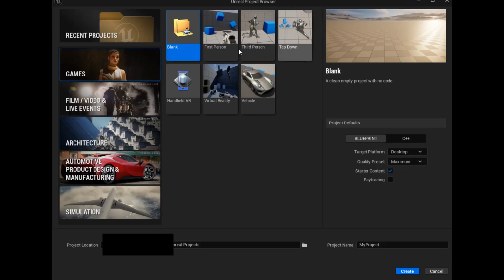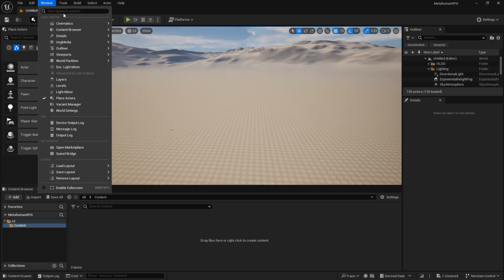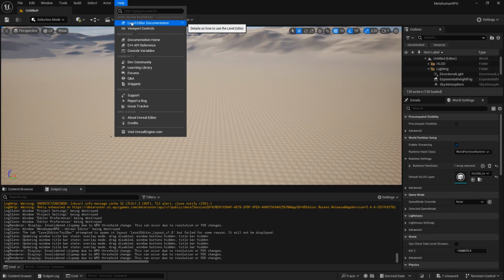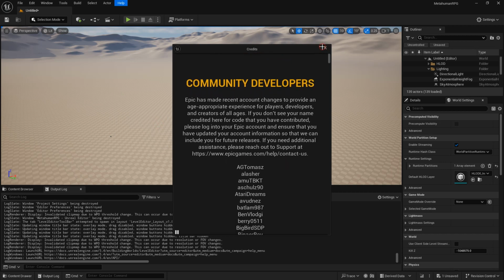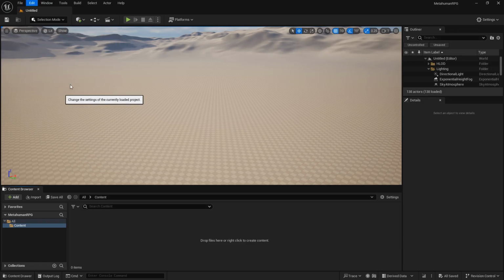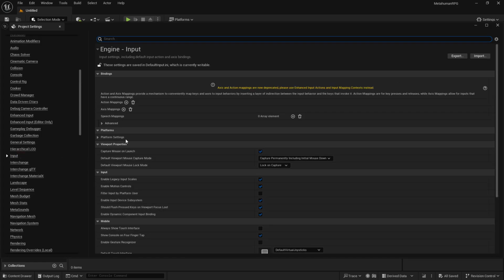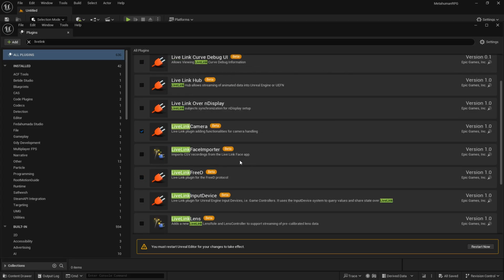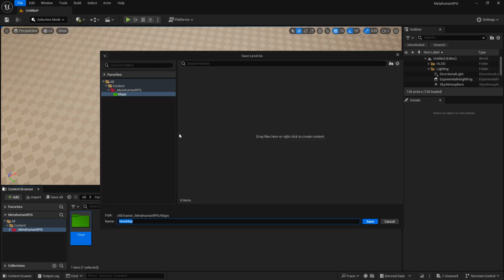Metahuman Multiplayer RPG Part 2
In this video you will create your project and set it up for steam and metahumans.